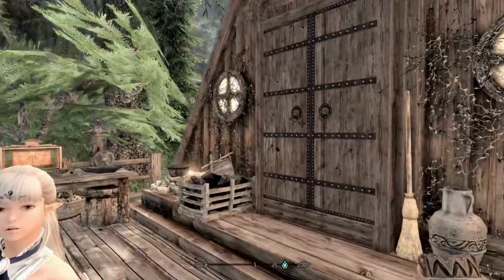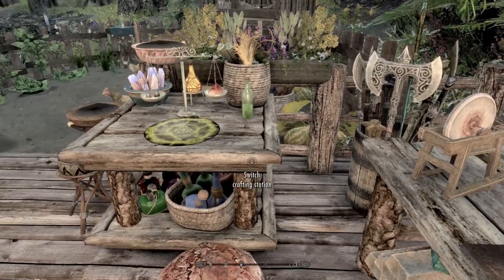Nordieu --by Lierin {links in description}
Nordieu is a small A-frame home located west of Falkreath, just at the cutoff to Cracked Tusk Keep. The home is free once you find the key. It is
Frostfall compliant inside and out, has a sleeping fur for a follower downstairs, and a well rested bed where your spouse can sleep in the loft.

Featured Mods
Nordieu SSE